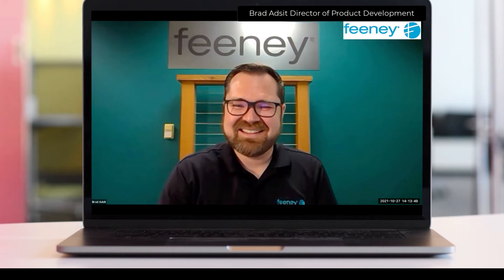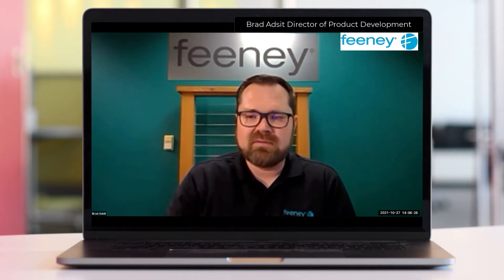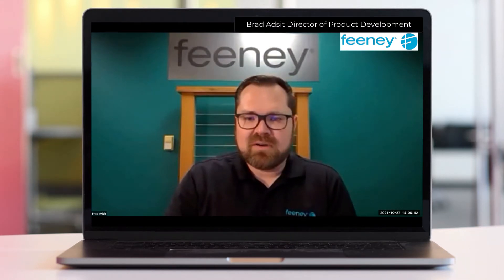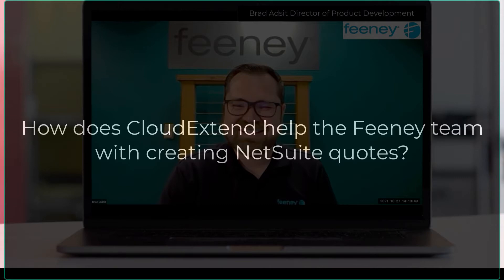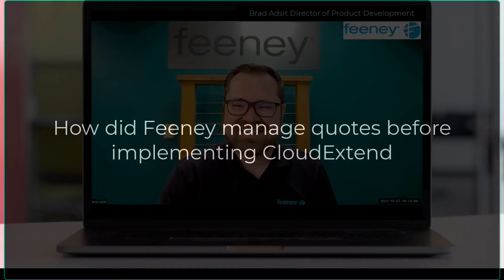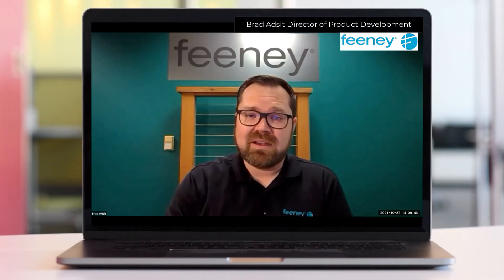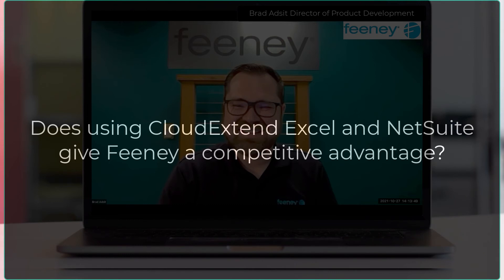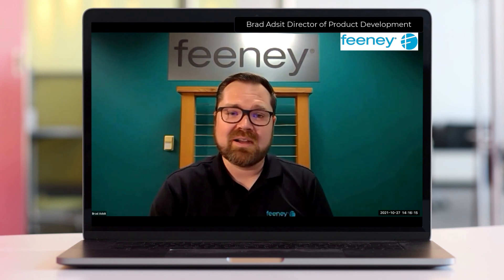Feeney Inc Uses ExtendInsights to Create NetSuite Quotes and Saves 100 hours per user/month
In this Feeney case study preview, you will learn how Feeney Inc used ExtendInsights (formerly CloudExtend Excel for NetSuite) to create quotes and save 100 hours per user/month. By streamlining their data management processes, Feeney was able to improve efficiency and productivity.

First, we will introduce you to Feeney Inc and the challenges they faced prior to using ExtendInsights. Then, we will explain how ExtendInsights helped them overcome these challenges. Next, we will share the key takeaways from Feeney's experience with ExtendInsights.

View CloudExtend videos and learn how to accelerate business operations with email and Excel integration apps for NetSuite and Salesforce.